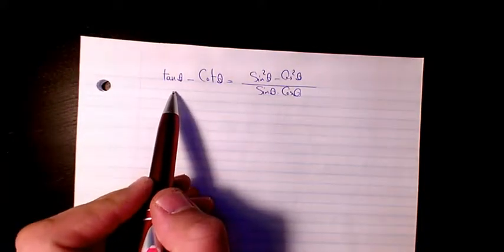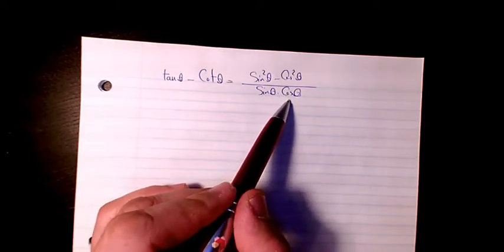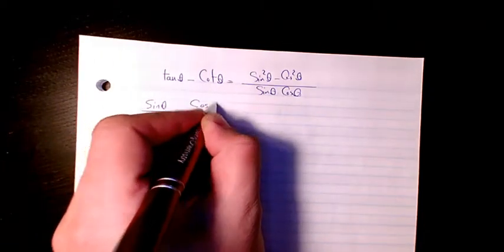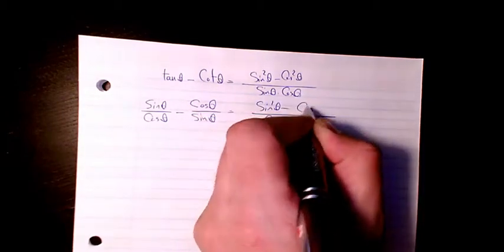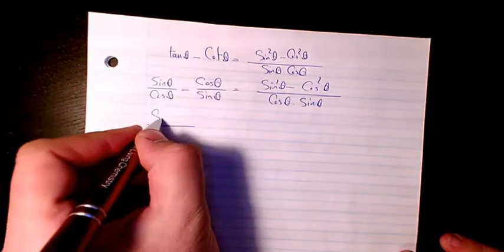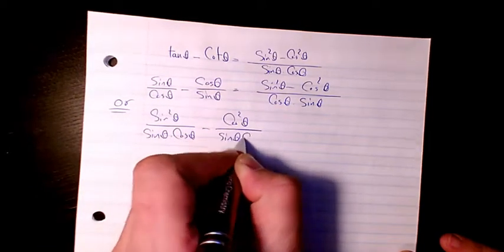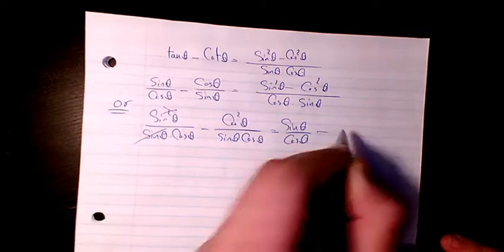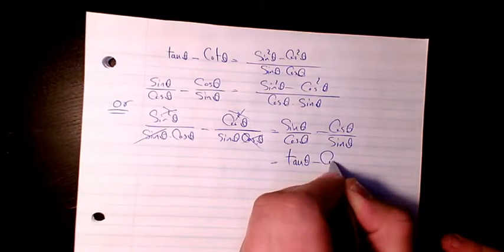How to Verify Trigonometric Identities, tanx-cotx=(Sin^2x-Cos^2x)/SinxCosx (Trigonometry)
How to solve trigonometric identities
Sin Cos Tan Cot Sec Csc
What is Trigonometry ChemicalTech Academy provides free tutorial videos in areas such as Mathematics, Calculus, Algebra, Trigonometry, Physics, Chemistry, Organic Chemistry and many more.
Dr. Masi